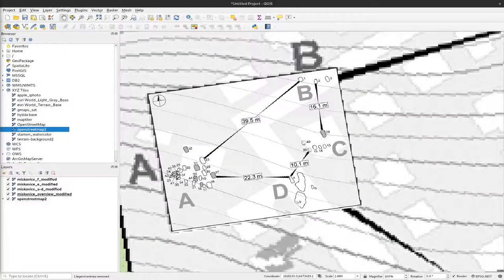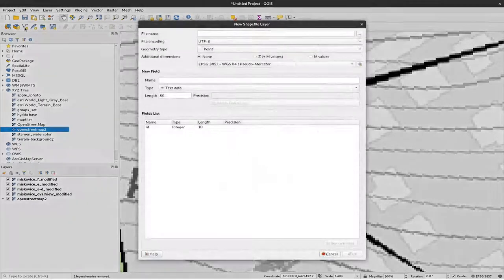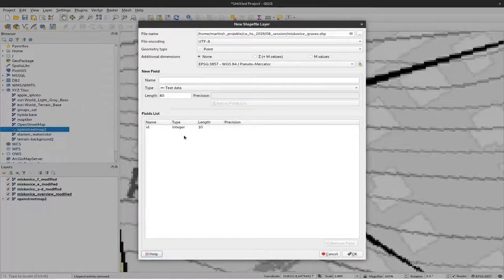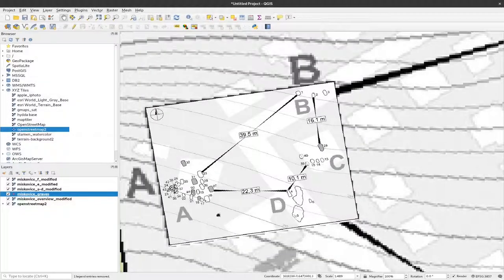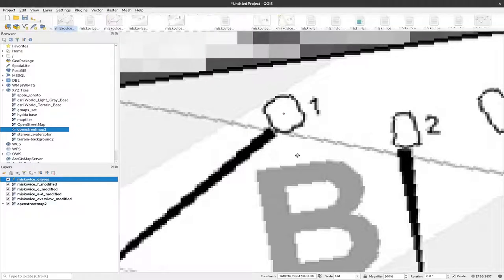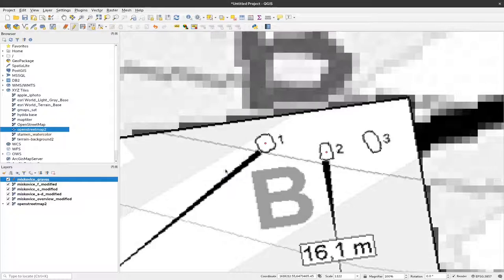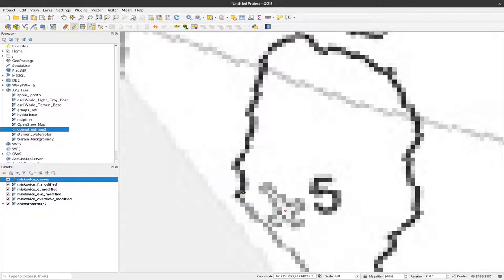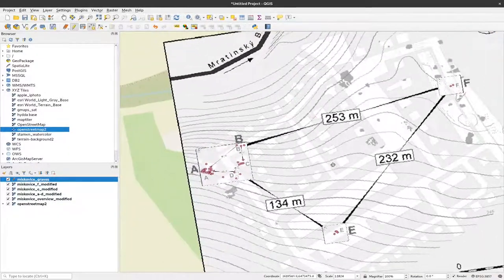15 - Digitising objects from georeferenced maps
If we have georeferenced a scanned map (see previous video), we can start digitising the spatial features in that map for later use. In this video I show how this can be done in the case of points. You can transfer this also to polygon or line objects.